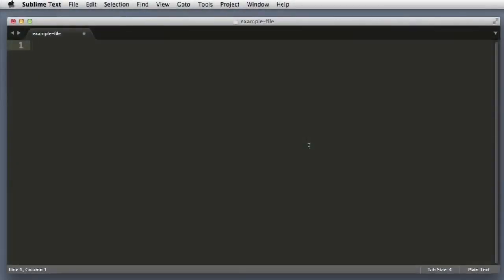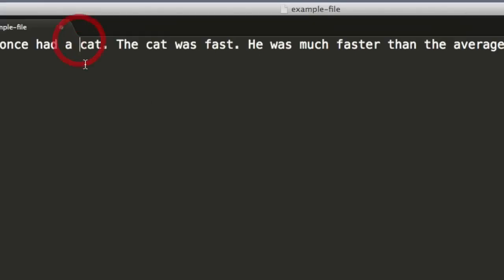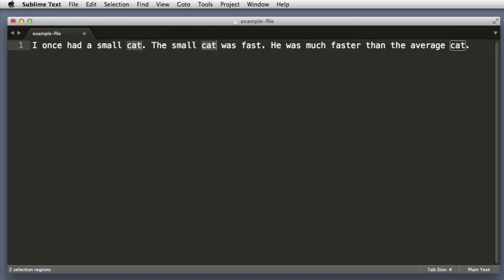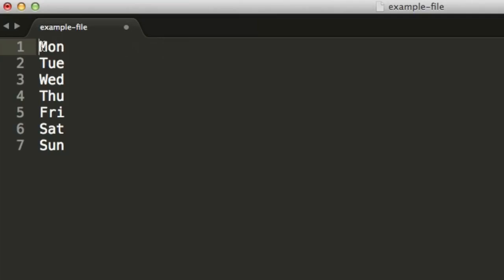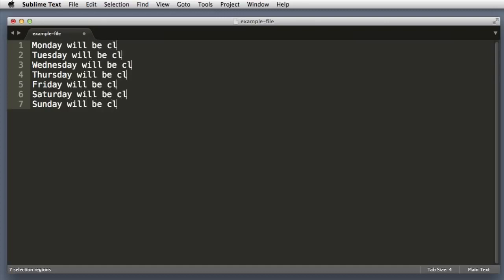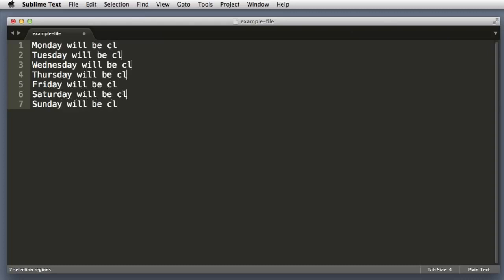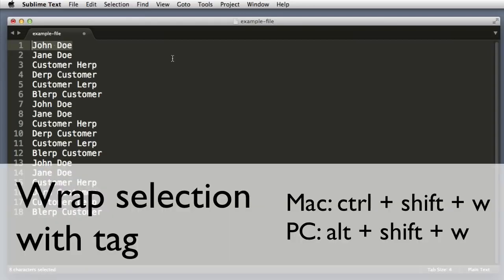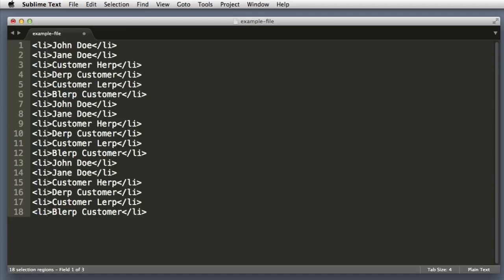how to make things in Sublime text tutorial # 1 ( introduction to python or sublime text )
Hi guys in this vedio you will learn how to use sublime text 3 you will know the basic concept of programing and in this vedio you will be able to learn the basic shortcut keys usedc in sublime text.

Basically sublime text 3 is the editor for python it is one of the best word editor for python.

And if you are also a youtuber or thinking to make a yutube channel and looking for logos I also sell logos on fiverr here is the link given below.